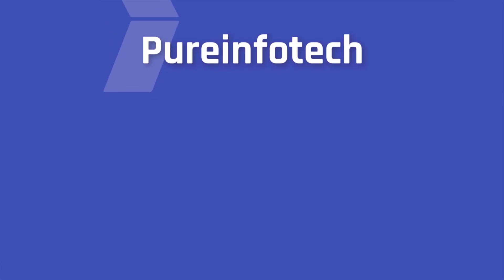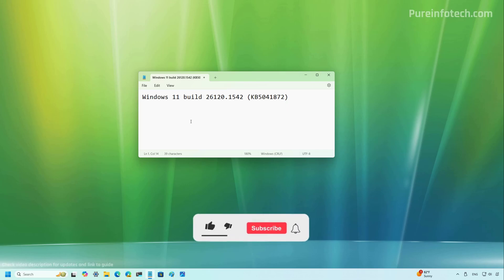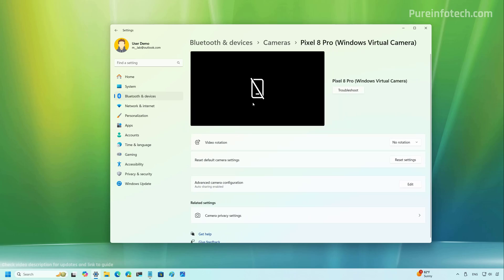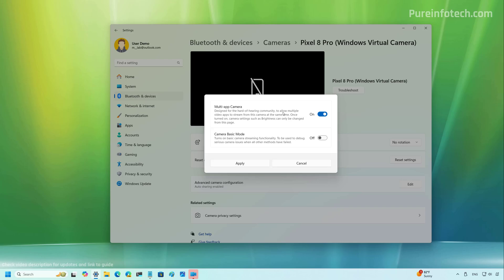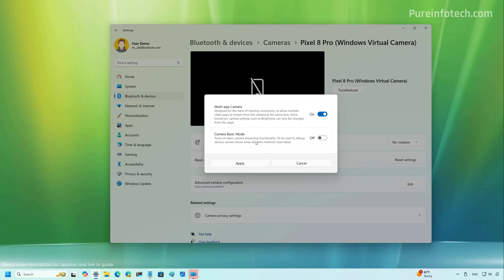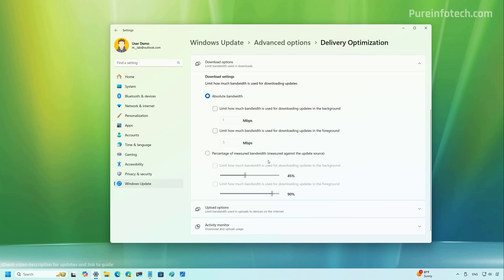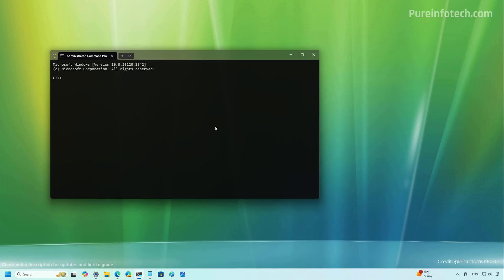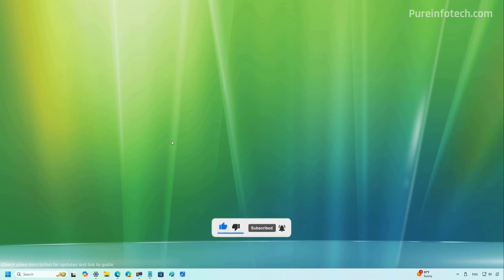Windows 11: NEW Multi-app Camera and Delivery Optimization redesign (build 26120.1542)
Windows 11 hands-on video with multi-app camera feature and Delivery Optimization device changes. Follow ➡️ link for full steps ✅
In this video, I will walk you through the steps to the new Multi-app camera feature to stream the same camera to multiple apps without workarounds and the new design change for the Delivery Optimization settings available on Windows 11 build 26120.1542 (KB5041872).

00:00 Intro
00:31 Multi-app camera feature
02:25 Deliver Optimization UI update
03:08 Enable hidden features via ViveTool
03:50 Closing